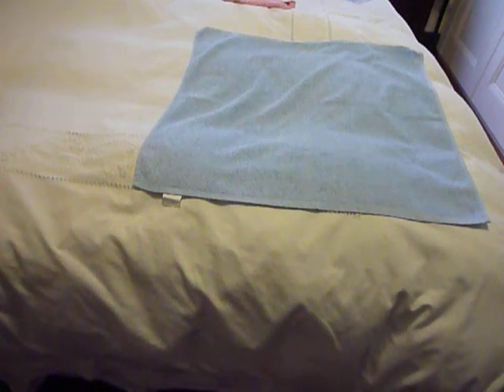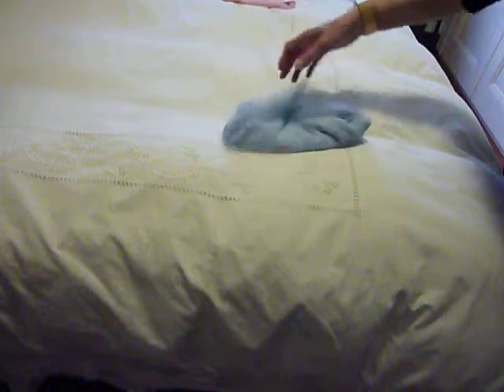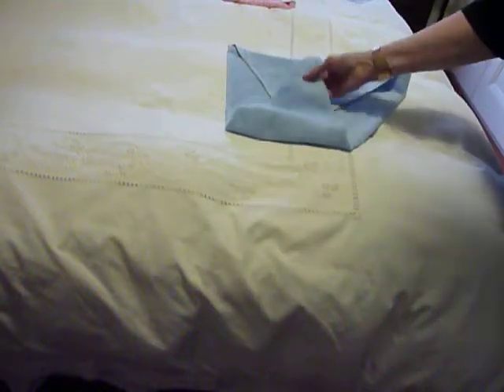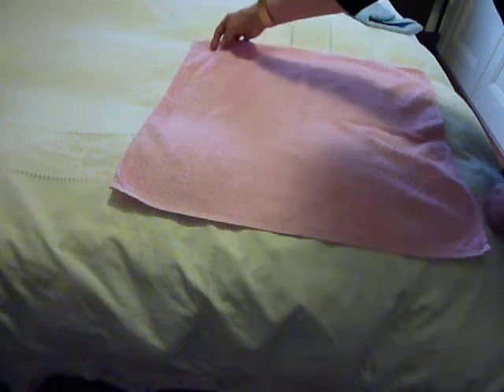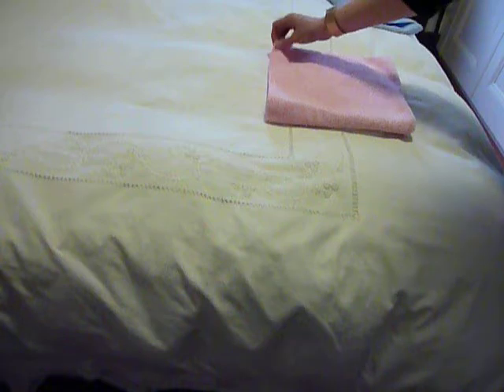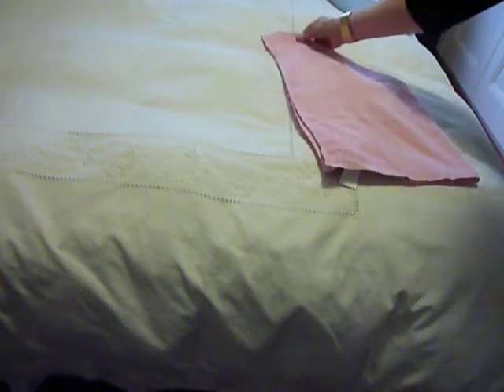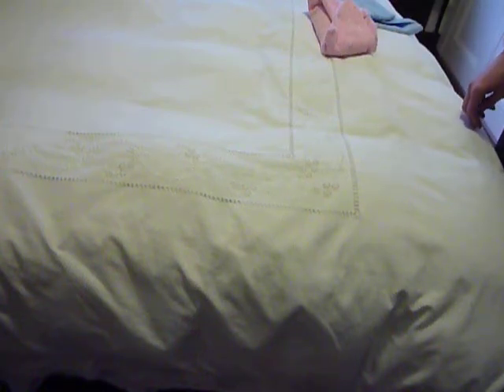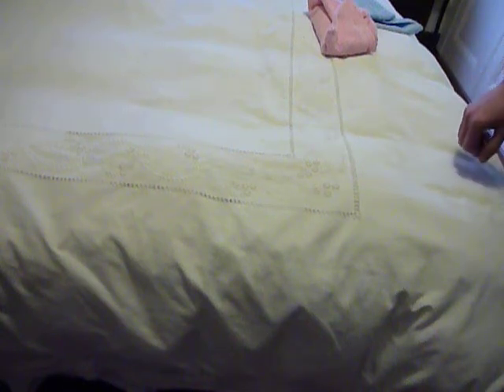Cloth Nappy Folding Demo 101